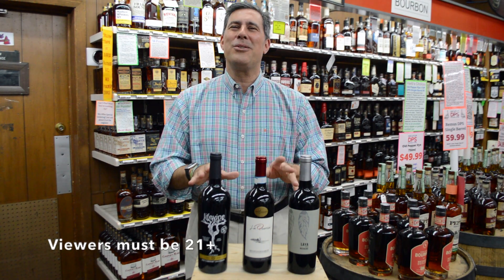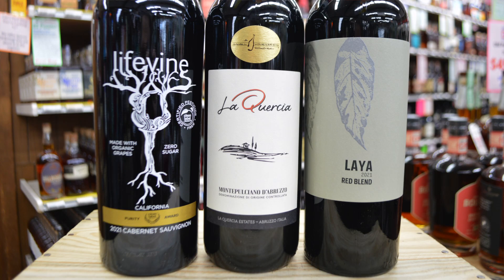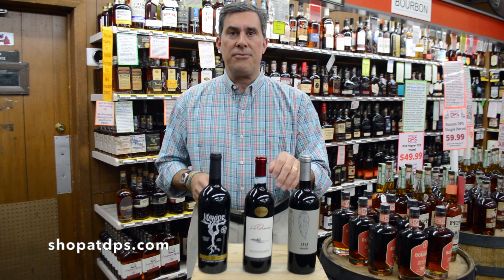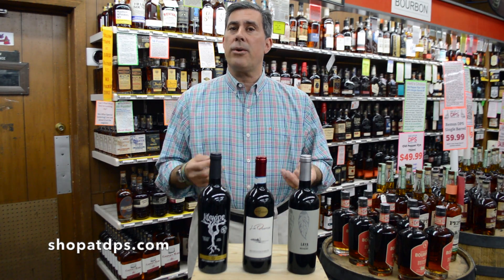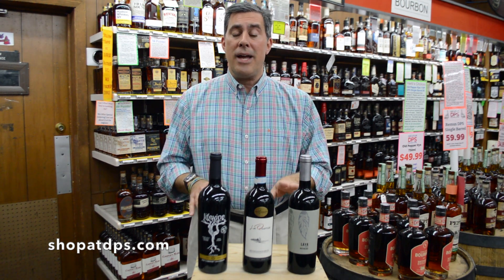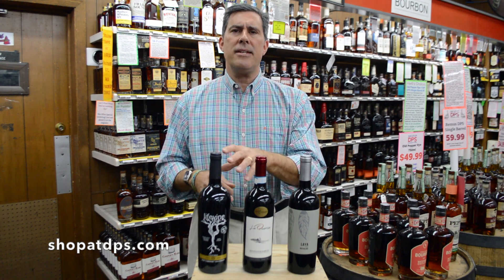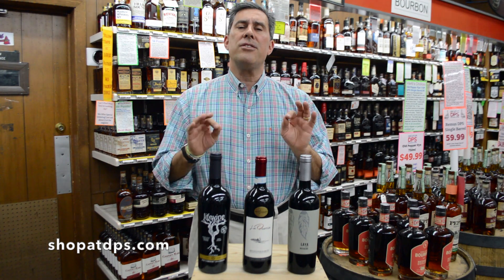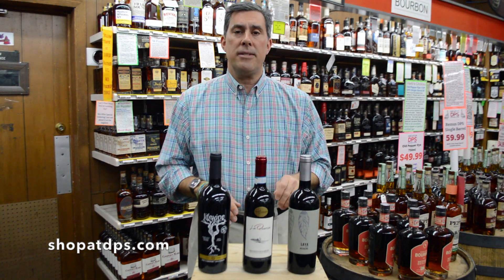Herb's March Wine Club pt. 2!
Stop by DPS for the second half of the March Wine Club. See Herb’s choices for March!